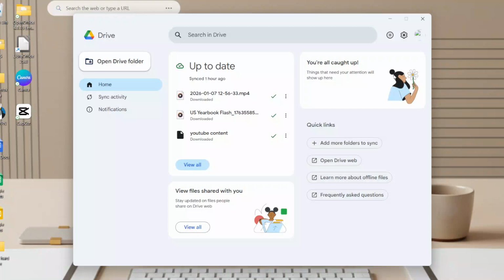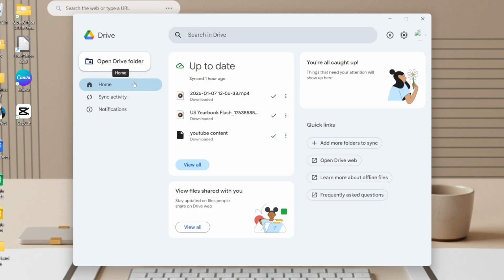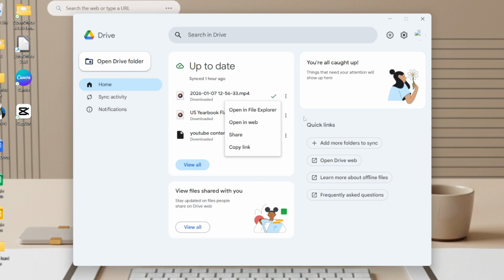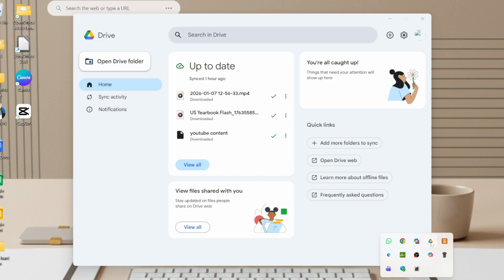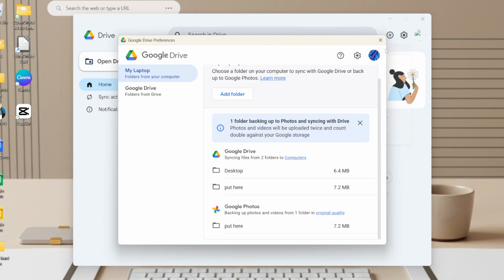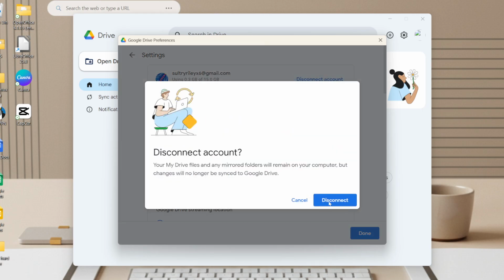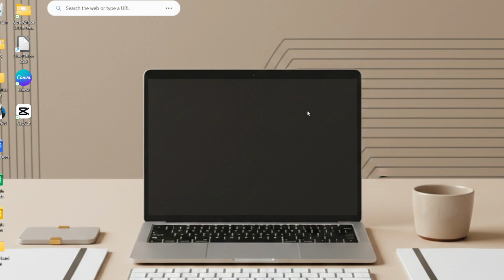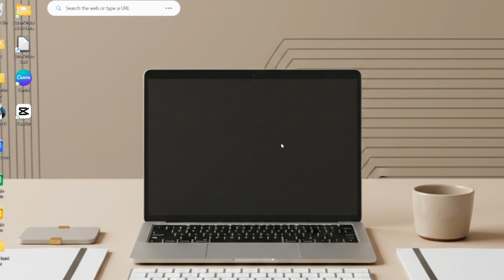How to sign out GOOGLE DRIVE on PC and Mac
In this video We will show you How to sign out GOOGLE DRIVE on PC and Mac.